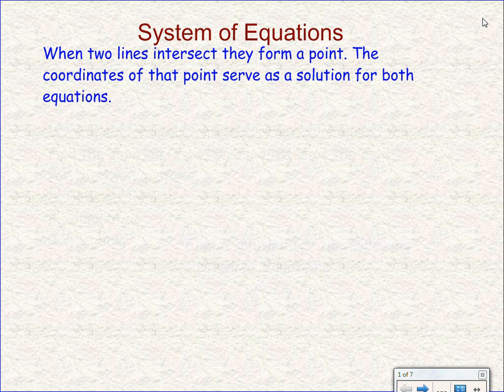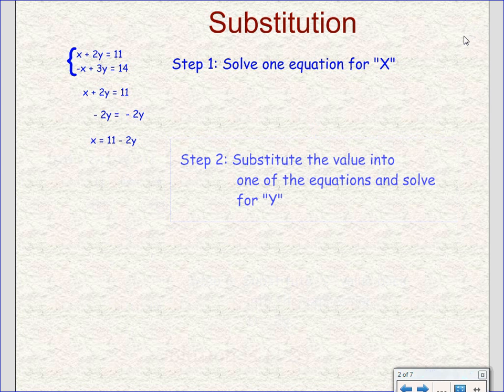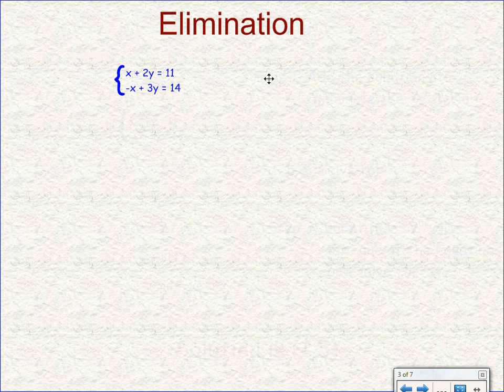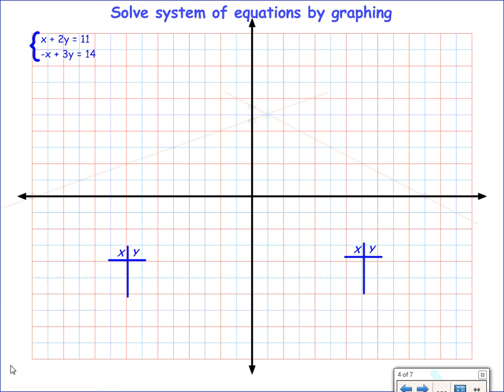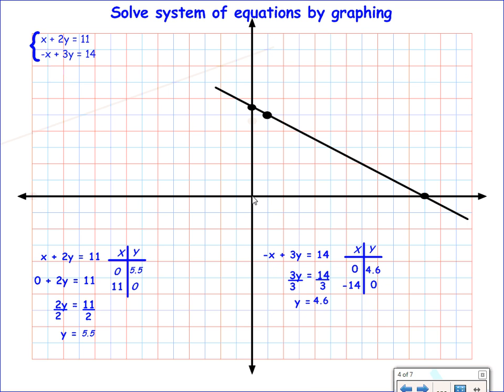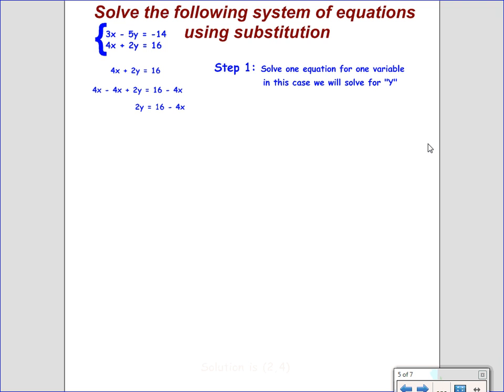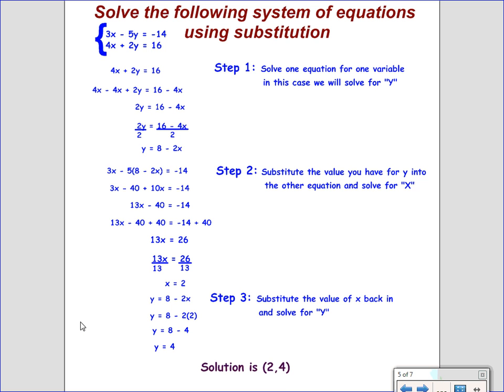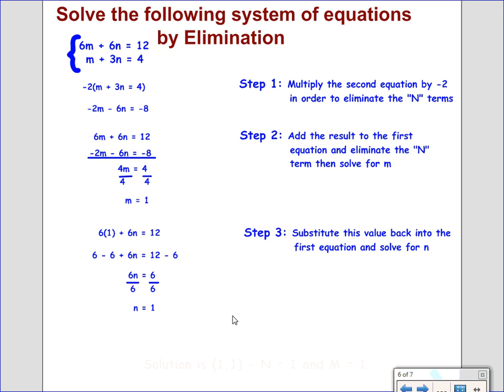Mr. Ellis Bridge Class Solving System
Thee Methods that can be used to solve system of equations